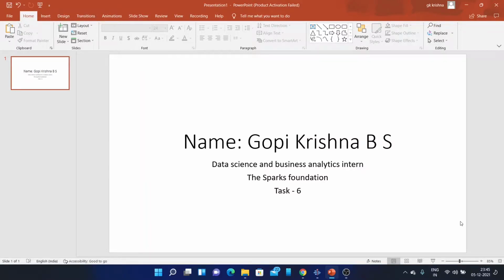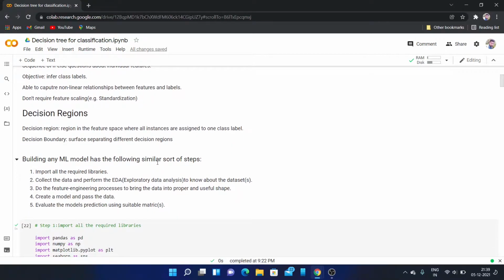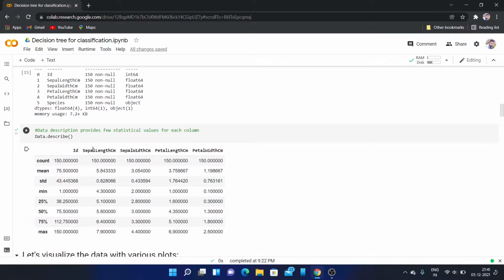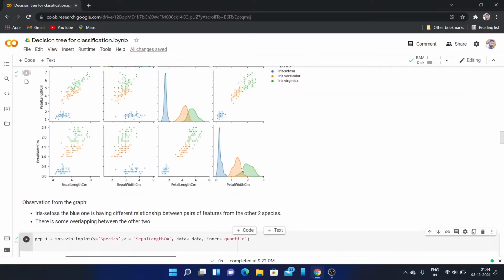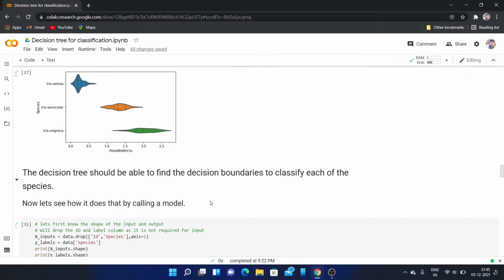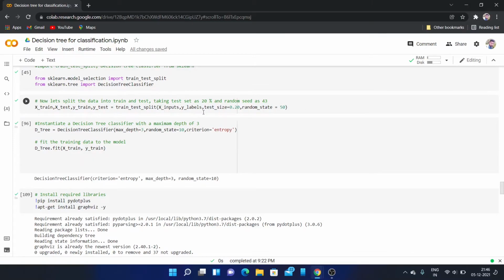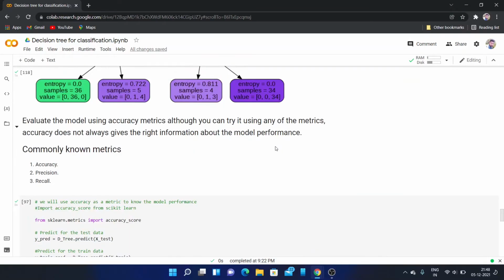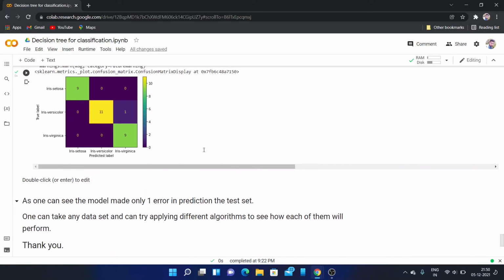The Sparks Foundation: Task 6: Prediction using decision tree algorithm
This is my first task as an intern. I hope it would give some insights to beginners to get started with the implementation of ML algorithms.